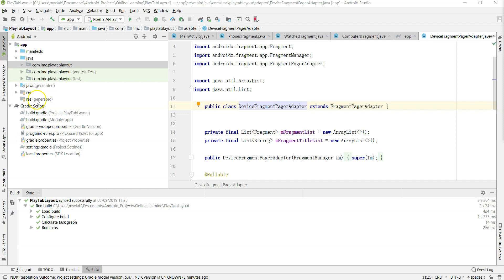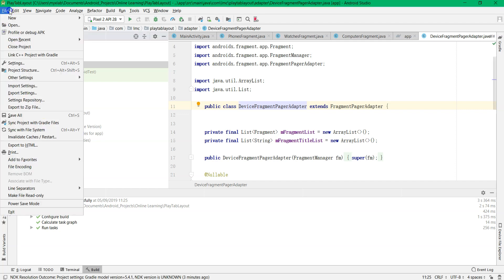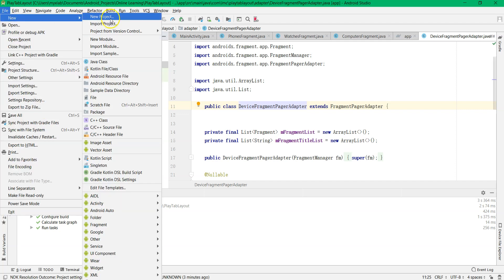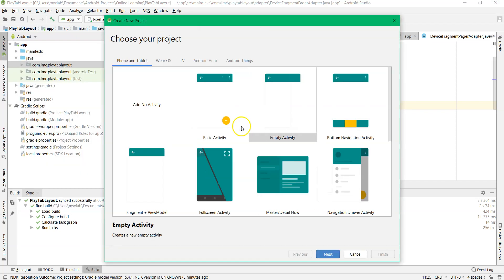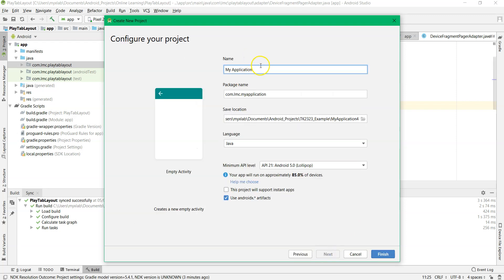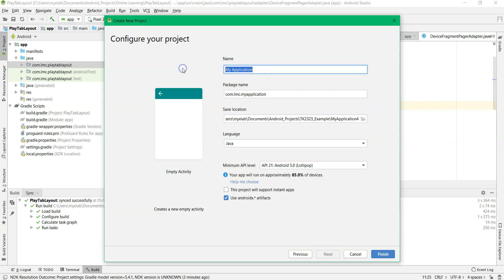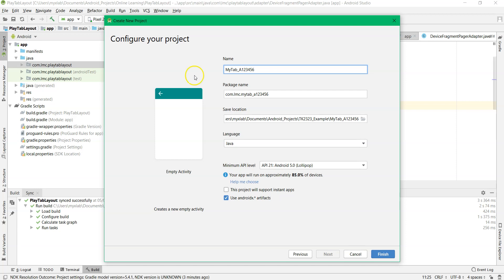L6 03 Swipe Tab Create New Project